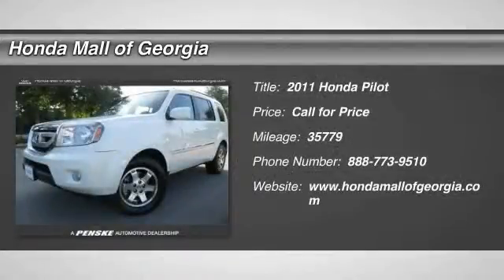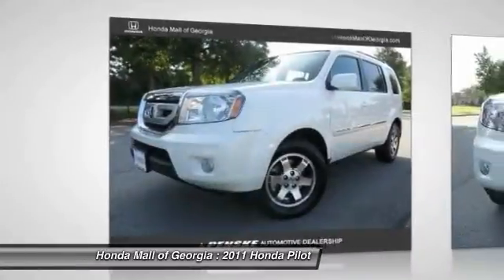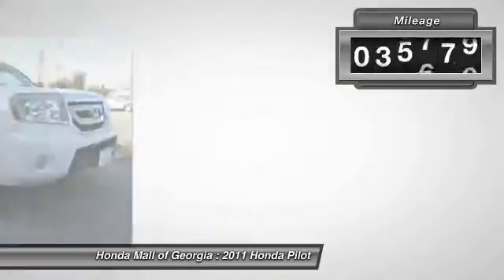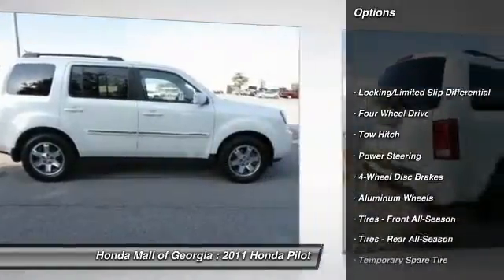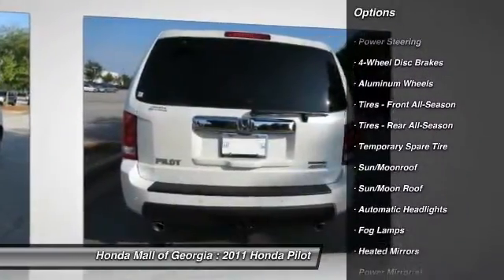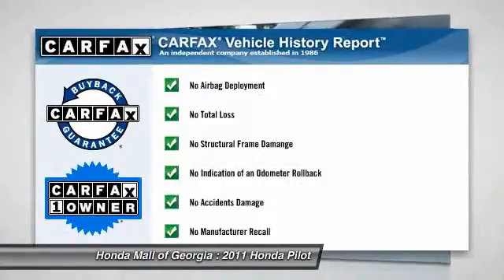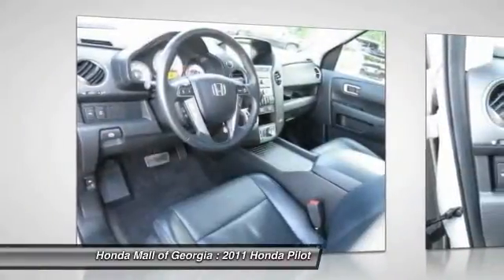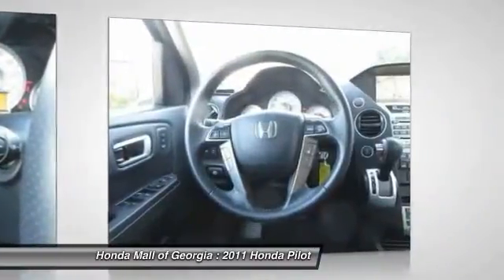2011 Honda Pilot Buford GA 8126A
This 2011 Honda Pilot 4dr 4WD 4dr Touring with RES & Navi SUV features a 3.5L SOHC MPFI 24-VALVE I 6cyl Gasoline engine. It is equipped with a 5 Speed Automatic transmission. The vehicle is WHITE with a Black Full Leather interior. It is offered As-Is, extended warranty is available. - CARFAX 1-Owner, GREAT MILES 35,779! Touring trim.